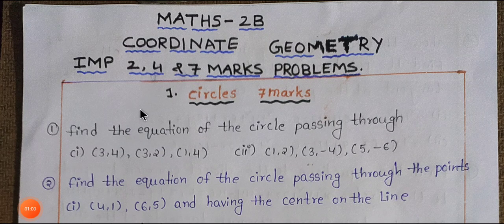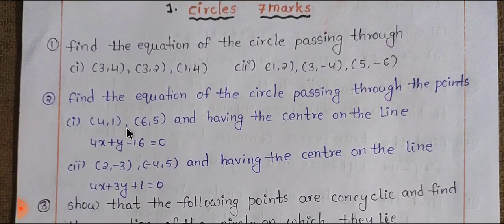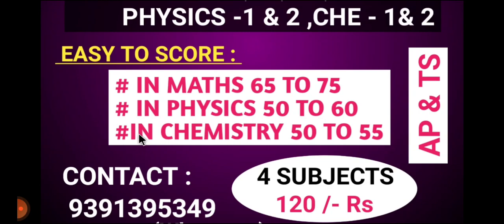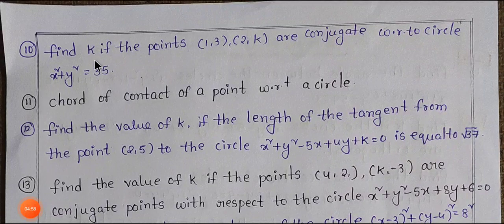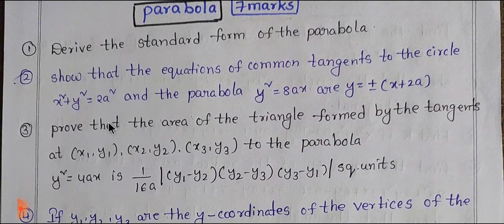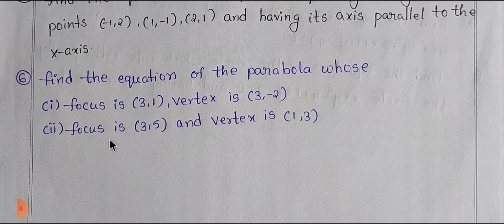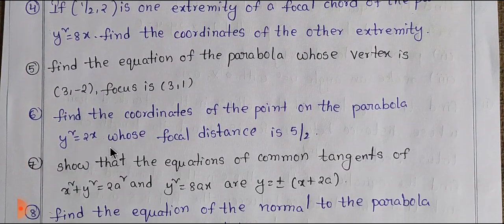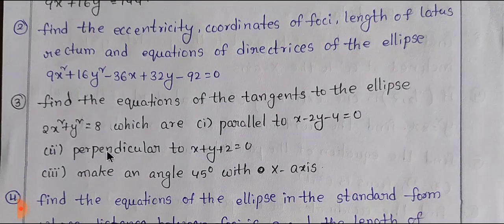MATHS 2B COORDINATE GEOMETRY IMPORTANT PROBLEMS / MATHS 2B IMPORTANT QUESTIONS CLASS 12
maths 2a classes